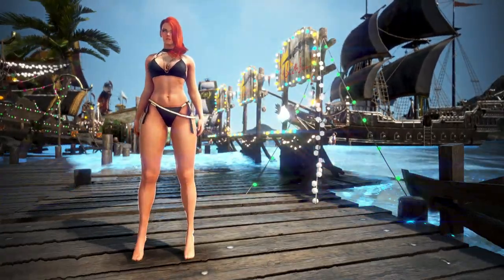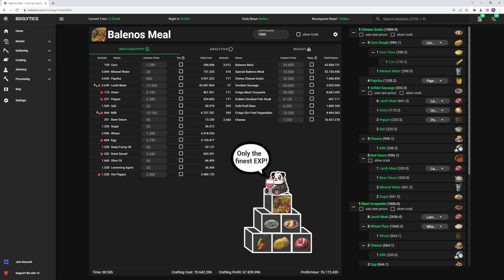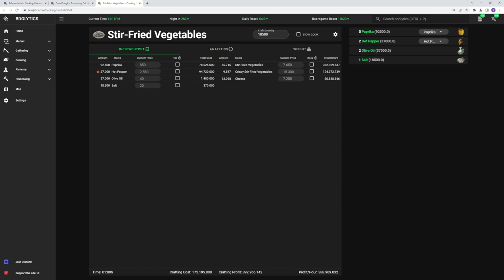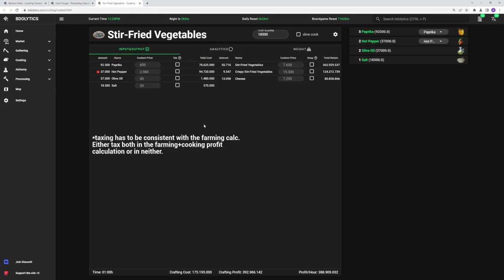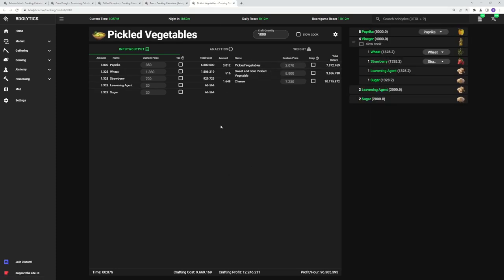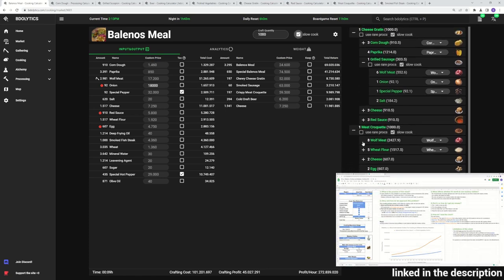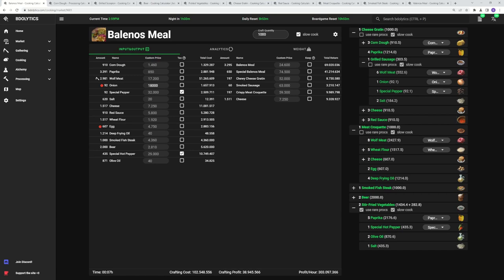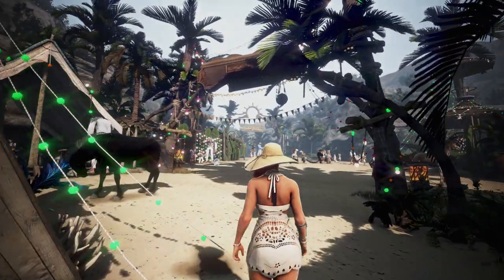BDO Cooking Guide Part 4 - Best-in-Slot Profit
In this video, we'll optimize cooking profits.
Cooking recipes, especially meals, are often a big mess of cooking, processing, farming or gathering/hunting.
Using Balenos meals as an example, we'll disentangle the production into distinct steps.
Then we'll go through each of the steps, optimize it and end up with an optimal production chain for Balenos meals.

Probably my favorite part of this video is giving a talk on efficiency while RP walking :)

The farming table is based on Thell's farming for crops sheet

0:00 - Intro
1:24 - The framework for this video
3:41 - Processing
5:17 - Farming
10:45 - Gathering/Hunting
12:01 - Sub-meals
17:33 - The meal craft
21:22 - Summary and Horse Racing